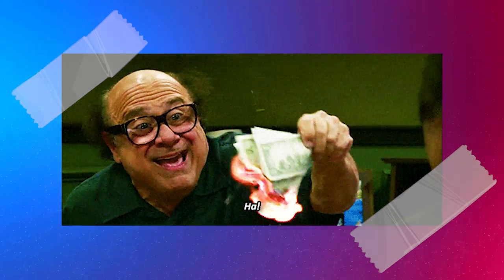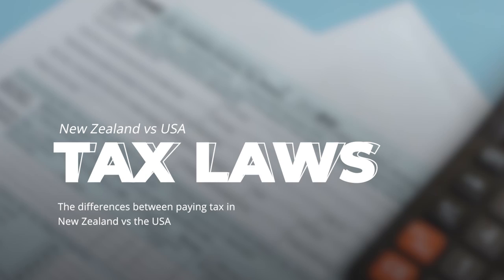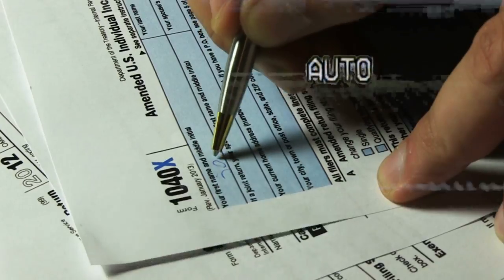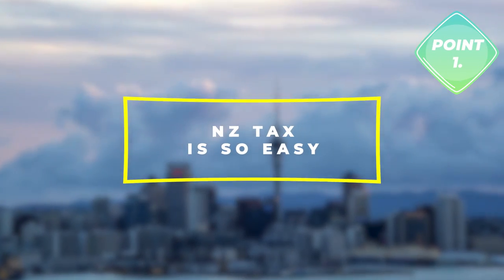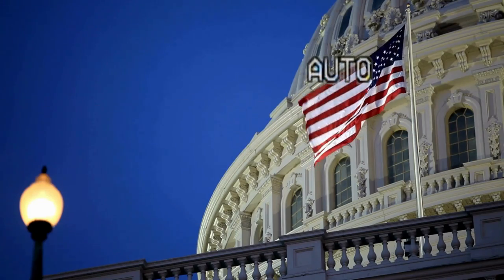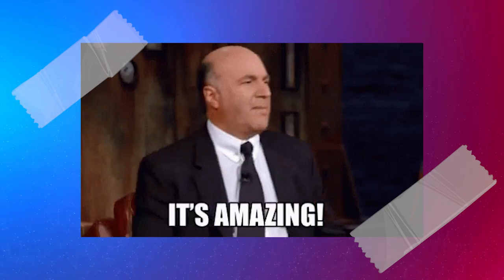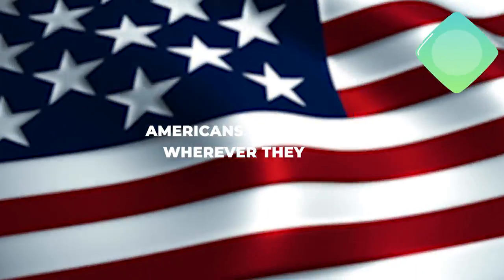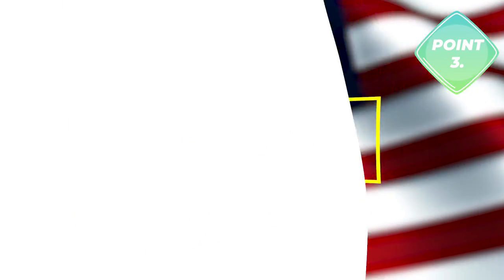Differences between New Zealand and USA - Let's talk taxes. American expats living abroad.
Thinking of a move to New Zealand?  Find out how much it costs to live here!

Let's chat!  Book a 1 on 1 with me

Travelling or moving to NZ?  I am here to help... 👋

YouTube creators!